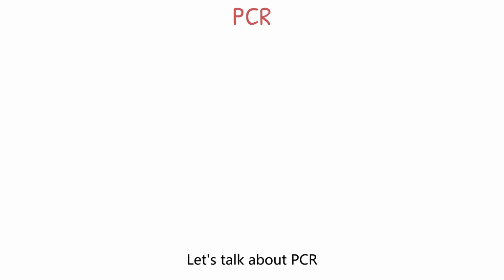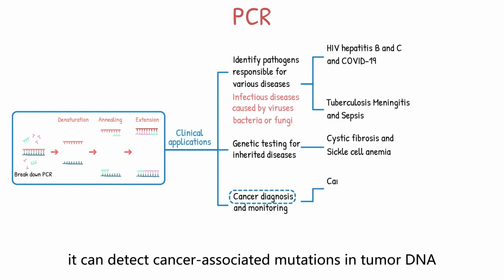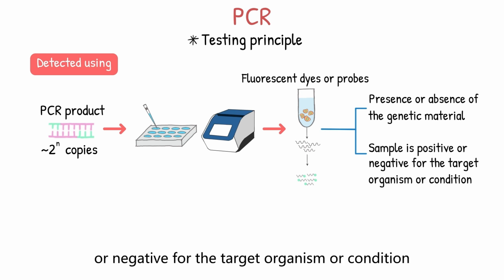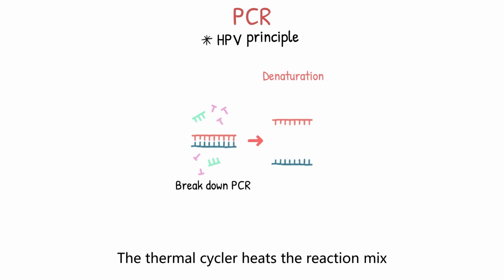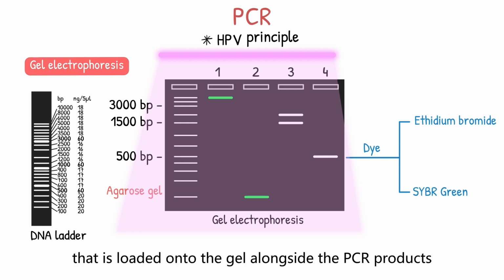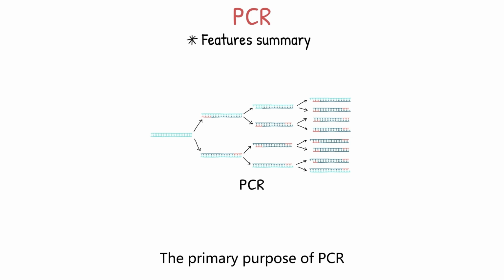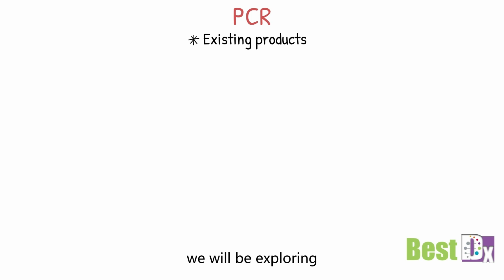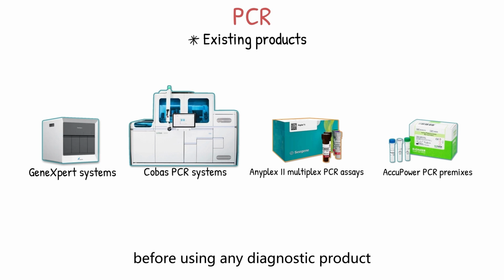PCR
Polymerase Chain Reaction (PCR) is a widely-used molecular biology technique that amplifies specific DNA sequences. It involves cycles of heating and cooling to denature, anneal, and extend DNA strands using a DNA polymerase enzyme. PCR is used in various applications, including DNA cloning, DNA sequencing, and diagnostics, enabling the rapid and efficient replication of DNA fragments.